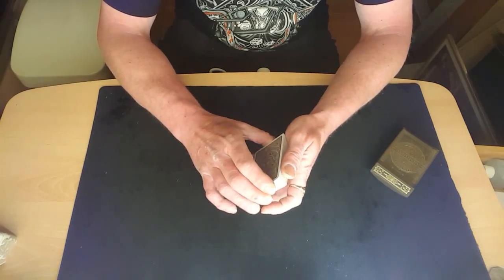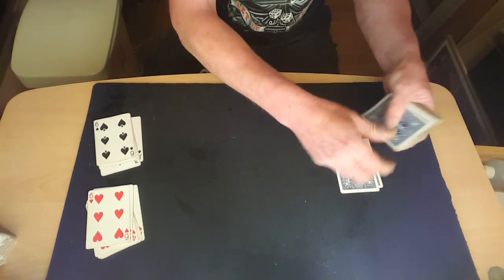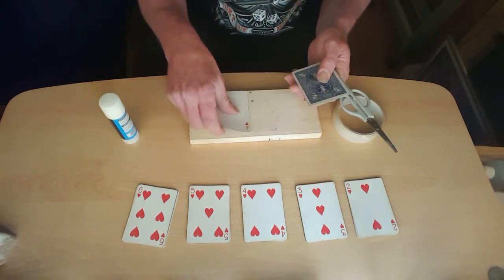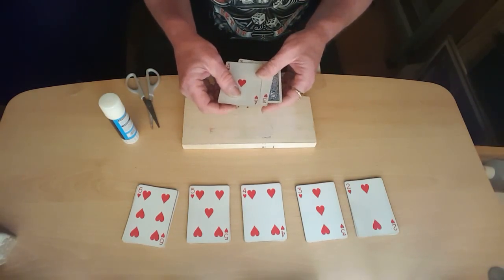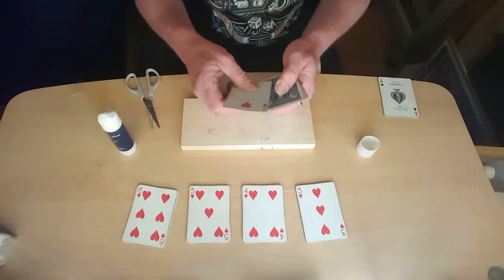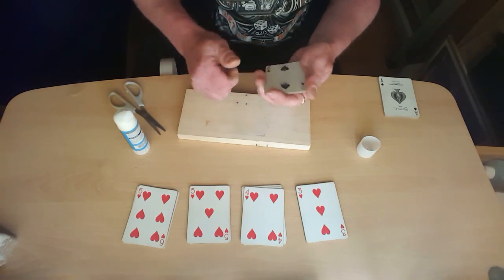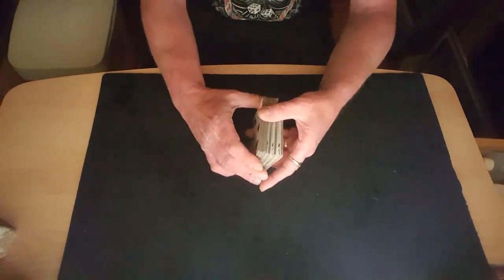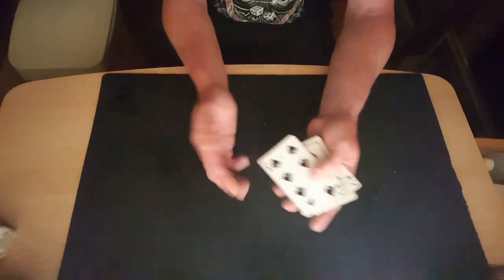Learn how to..#7. Beginner to advanced card tricks and magic performed by ace-of-spades-1967#1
Hi Guys.
Just thought I would show you how to make squibs.
I would advise anyone who wants to learn multi-pack shuffles and flourishes to either buy??? or make some.

One thing I didn't mention in the video is. when you glue the cards to the small packs, make sure they are the same way...so if you start with the hearts on the face of the cards, make sure they all go on the face with the spades on the back. This way the deck fits together better due to the natural curve of the deck.
If any go the other way it will cause a small break to appear in-between the packs.